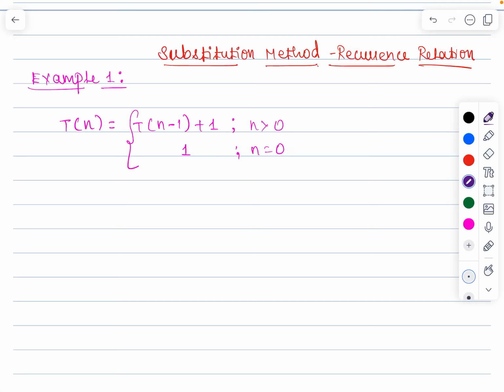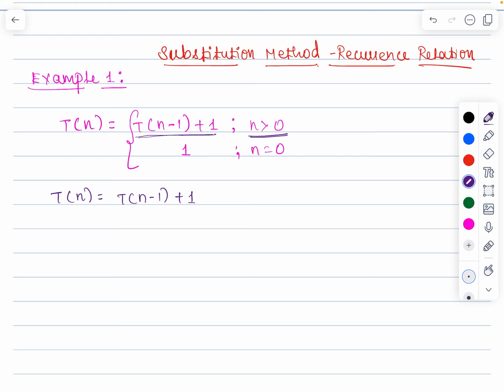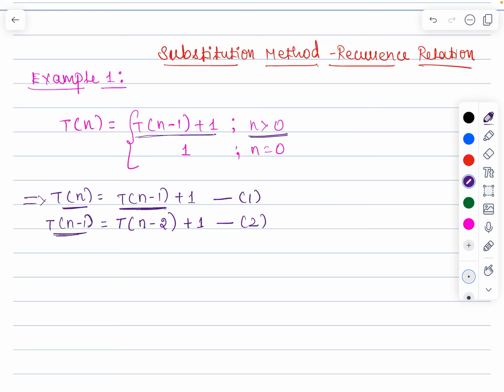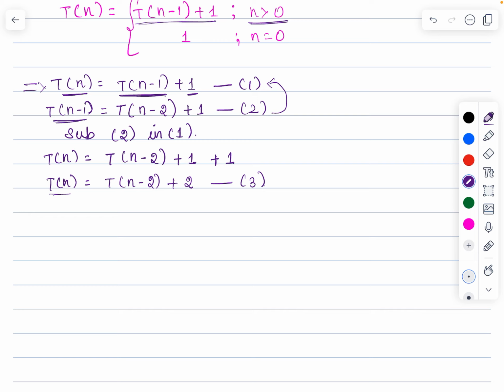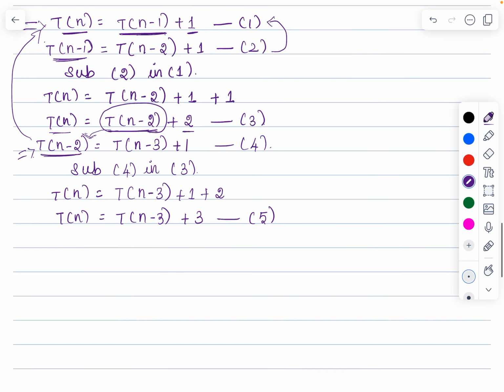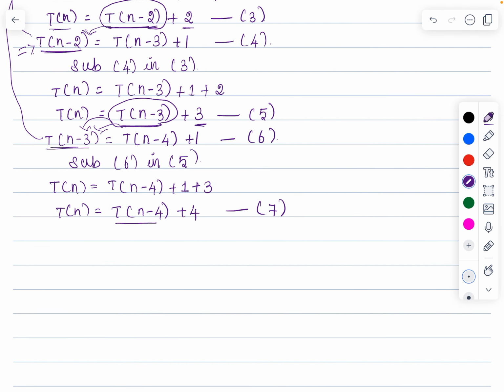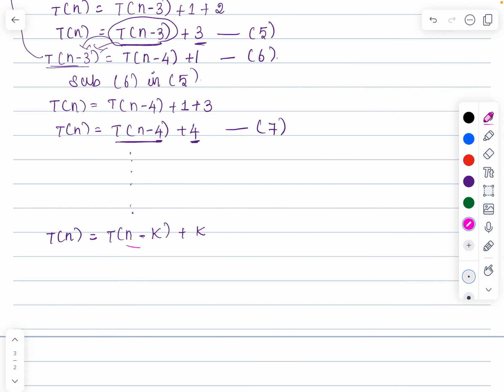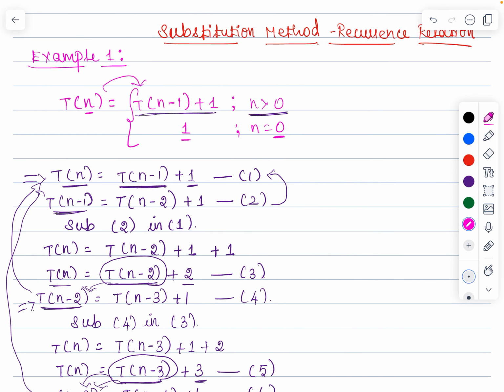Solving Recurrence Relations Using Substitution method1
Solving Recurrence Relations Using Back Substitution method